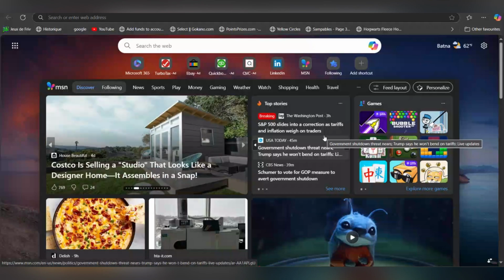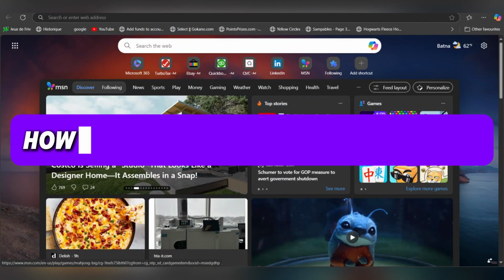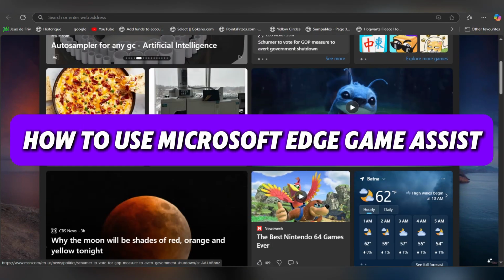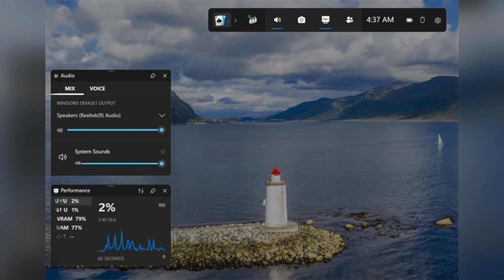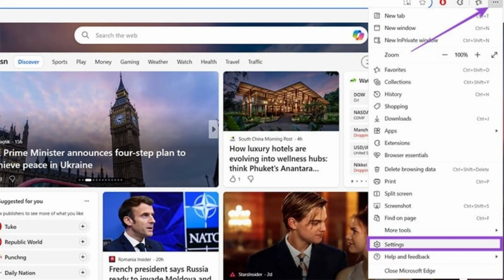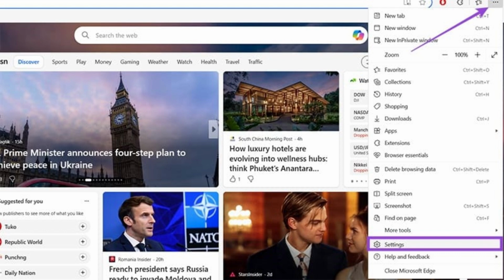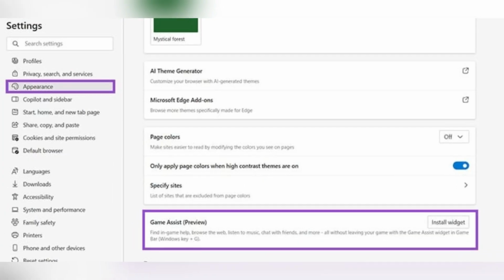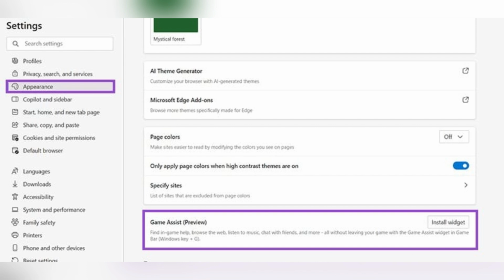How to Use Microsoft Edge Game Assist – Best In-Game Browser & Gaming Features!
🚀 Want to enhance your gaming experience with Microsoft Edge Game Assist? Learn how to use the in-game browser, enable Game Assist, access game tips, and optimize performance while playing! 🎮 Microsoft Edge Game Assist helps you browse the web without leaving your game, find guides, and access essential tools easily.

📌 In this tutorial, you'll learn:
✅ How to enable Microsoft Edge Game Assist
✅ How to use the in-game browser
✅ How to find game-aware tips and walkthroughs
✅ How to customize your gaming sidebar & widgets
✅ How to use Game Assist for multitasking

💡 Microsoft Edge Game Assist is perfect for gamers who need quick access to guides, streaming services, and social media while playing. No need to ALT+TAB anymore! 🙌